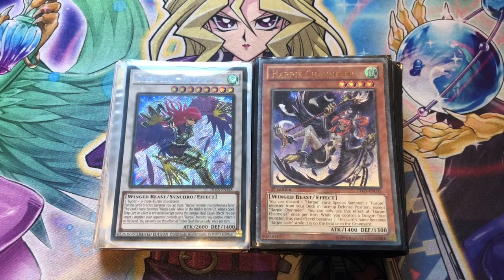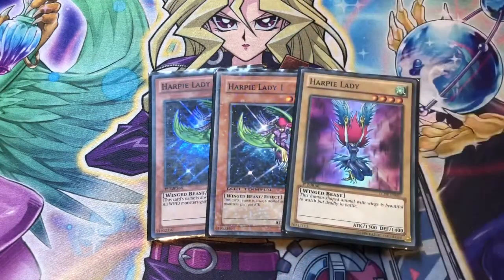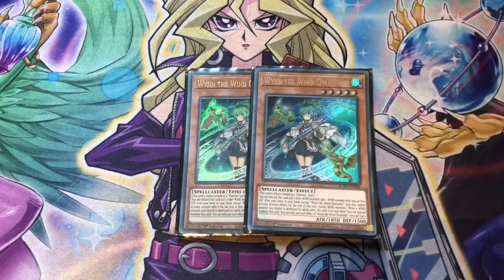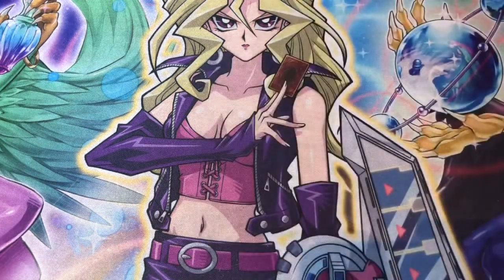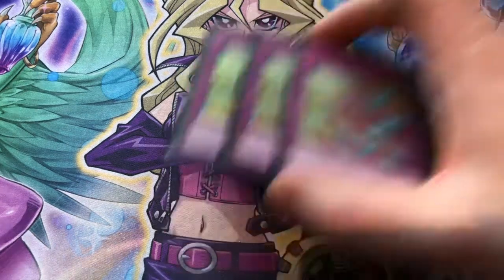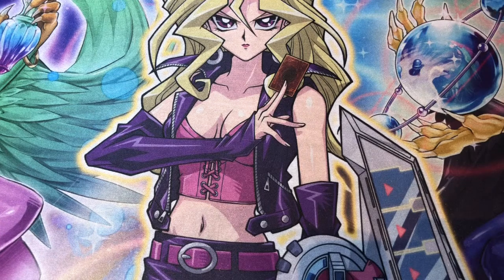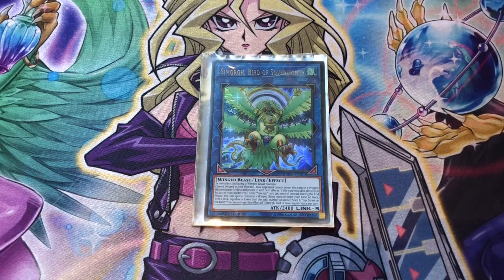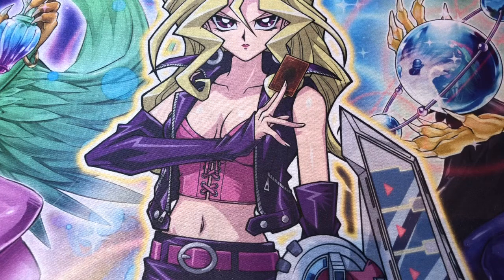Yu-Gi-Oh! Harpie Lady deck profile October 2020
Hey everyone! A new ban list means we need a new Harpie list. As upsetting as Spetember's banlist was in the limiting of "Called By The Grave" our beloved "Harpie's Feather Duster" is now free!! On top of that we have the new "Wynn the Wind Channeler" and our awesome new Synchro "Cyber Harpie Lady Scratch Clash."

If you like this profile be sure to let me know below. On top of that you check out more Harpie content here on the channel.